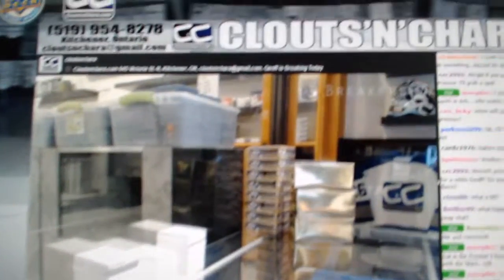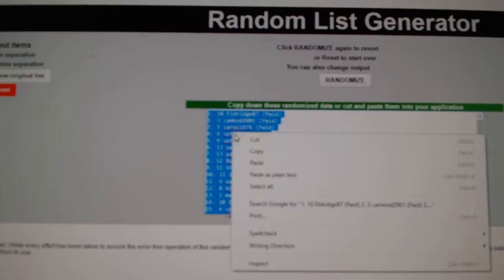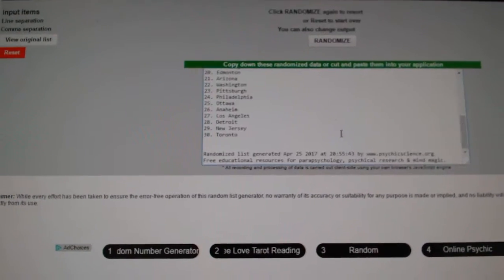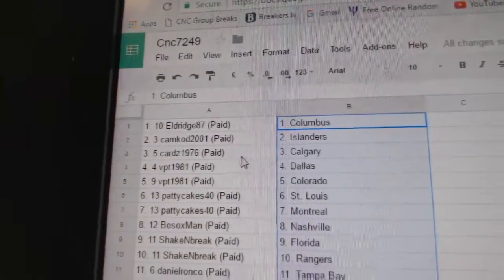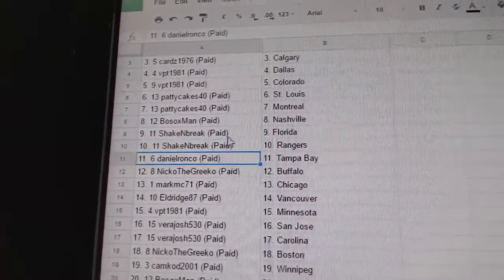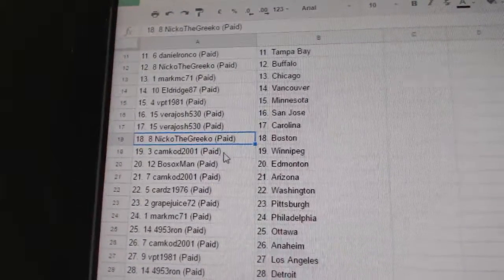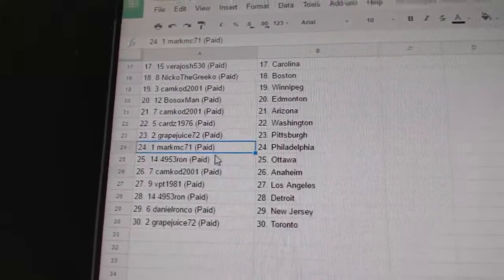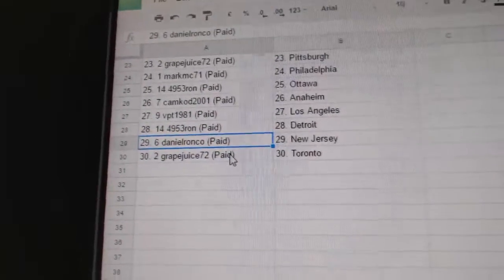Team Randoms - C&C GB #7249